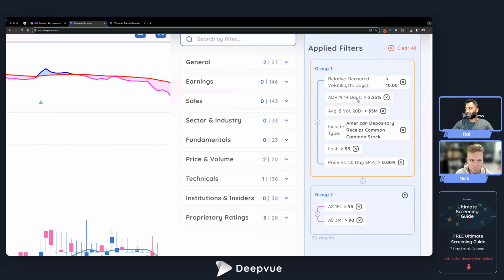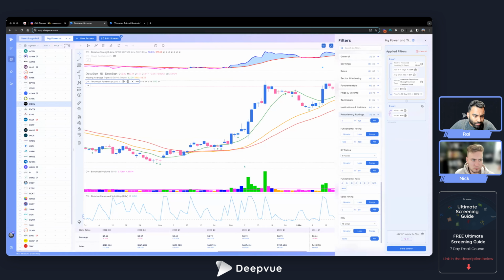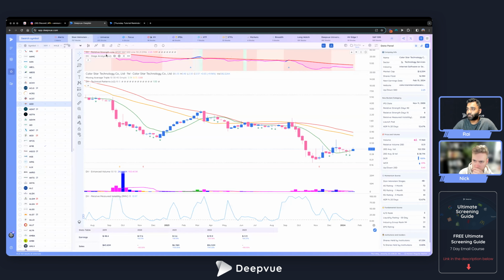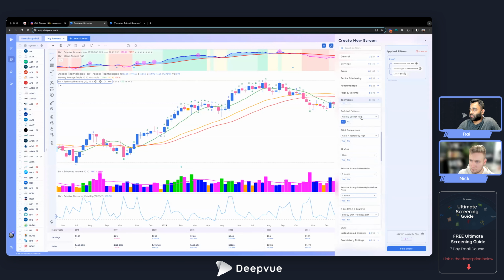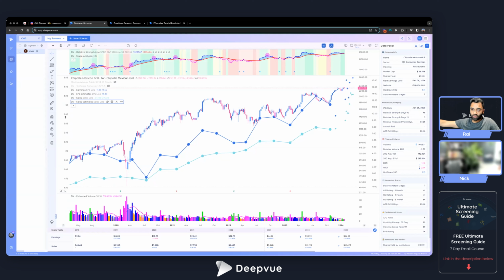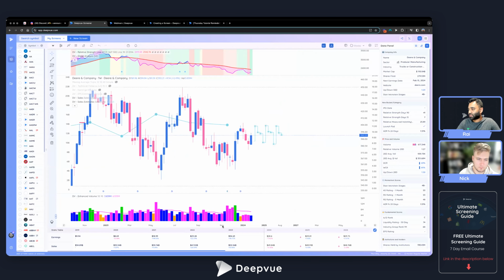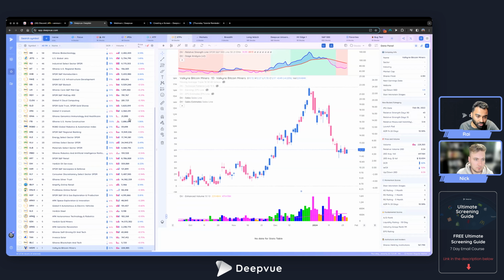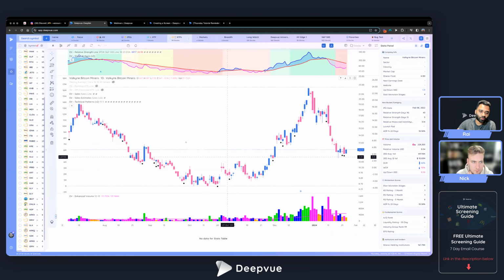5 Powerful Stock Screening Techniques Every Trader Should Know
Want to dramatically improve your trade idea flow and watchlist quality? In this video, we break down 5 advanced stock screening techniques using Deepvue—covering everything from tight setups and breakout patterns to fundamental growth lines and institutional-grade proprietary ratings.

In this tutorial, you’ll learn:
✅ How to use the Power & Tightening Scan to find volatility contraction setups (RMV)
✅ How to scan stocks by Stage 1, 2, 4, and track them in real time using Deep Lists
✅ How to visualize and scan for tactical patterns like Launchpads, Power of 3, and more
✅ Set up Earnings and Sales Lines to confirm growth using visual trendlines on weekly charts
✅ Use Absolute Strength, DV Rating, AD Rating, and EPS/Sales Ratings to rank stocks and ETFs
✅ Combine screens with watchlists to identify theme-based leaders
✅ BONUS: Preview of the Formula Builder, pattern detection, and sector upgrades

This is your go-to strategy guide for building smarter, cleaner, and faster stock screens—whether you’re swing trading, position trading, or just building a list of leaders.

Timestamps
00:00 – Intro: Overview of 5 Must-Know Deepvue Screening Techniques
00:44 – Technique 1: Power & Tightening Scan Using RMV (Relative Measured Volatility)
03:42 – Customize Preset: How to Duplicate & Modify the RMV Tightness Screen
06:32 – Visualizing RMV on the Chart with Dots and Indicators
11:38 – Technique 2: Stage Analysis – Scan for Stocks in Stage 1, 2, or 4
16:30 – Deep List Trick: View Live Stage Counts Across the Market
18:21 – Add Stages to the Data Panel for Fast Chart-Level Review
19:32 – Technique 3: Tactical Screens – Entry Patterns Like Launchpads & Power of 3
23:45 – Using DV Technical Patterns V2 to Visualize Tactics on Charts
28:40 – Technique 4: Earnings & Sales Estimates – Growth Line Setup
31:12 – Customize EPS & Sales Lines with Visual Indicators and Steps
34:44 – Estimate Scaling Tips & Interpretation of Weekly Growth Lines
39:31 – Technique 5: Proprietary Ratings – Use AS, DV, AD, EPS & Sales Ratings
42:23 – ETF List Sort: Find Strongest Sectors with AS 1M Ratings
45:02 – Combine DV Ratings with Screens to Build High-Conviction Watchlists
47:08 – Bonus: Deepvue Formula Builder, Watchlist Sharing, GICS Sector Upgrades
50:08 – Pocket Pivot Volume Explained with Enhanced Volume Indicator
52:08 – Full Screen Symbol Switching and Feature Preview
53:17 – Closing: Formula Builder Roadmap, Base Pattern Detection & Support Links